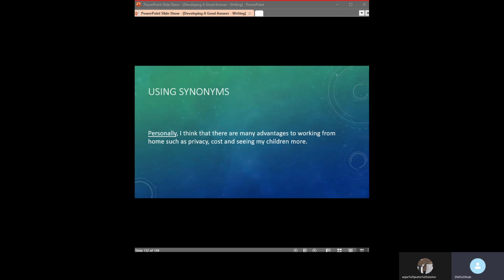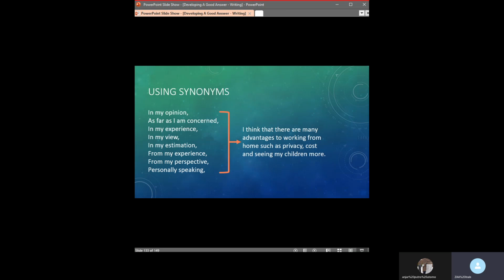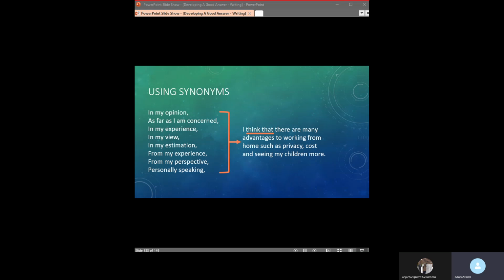20201220 TOEFL Prep Anjar 15th Session_iBT